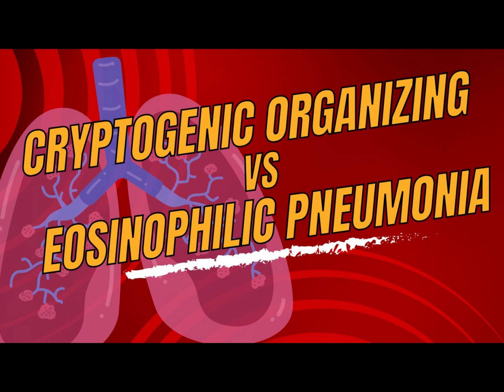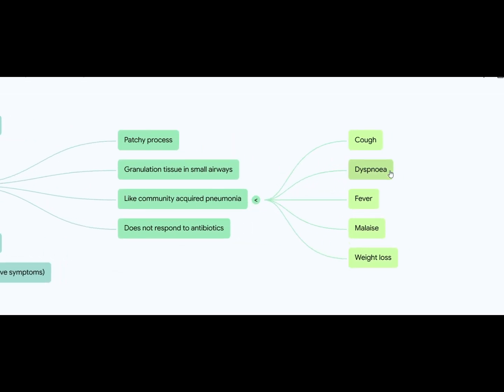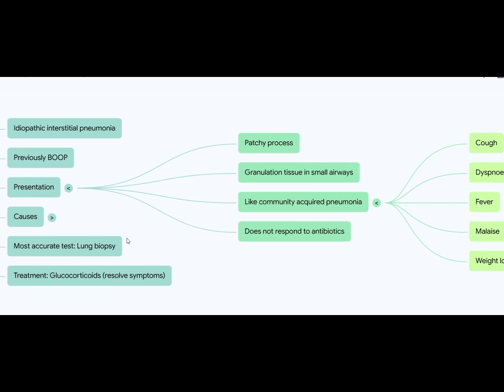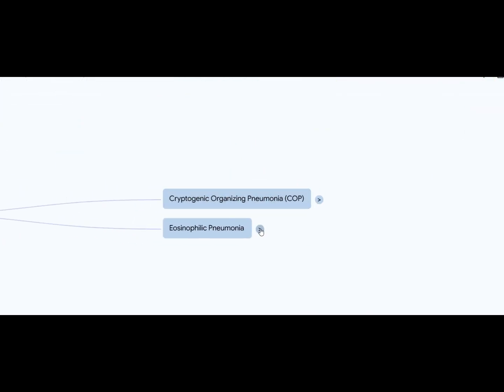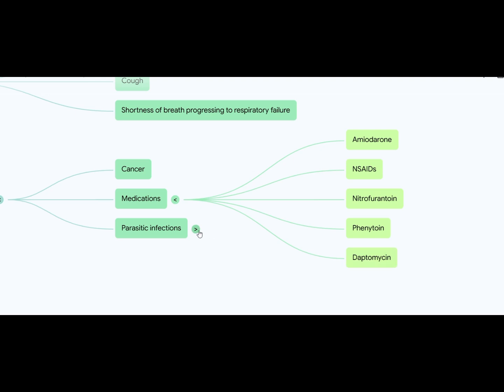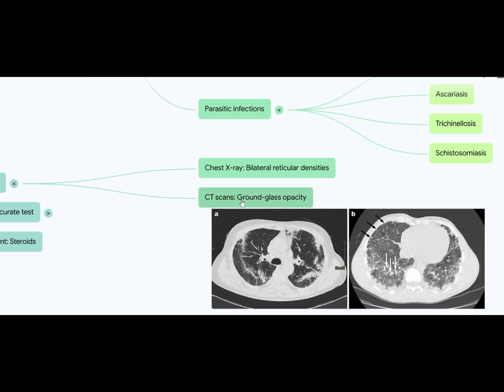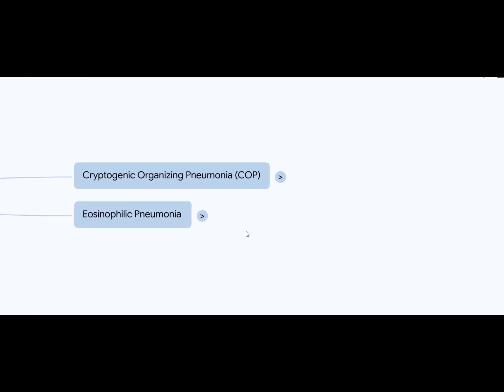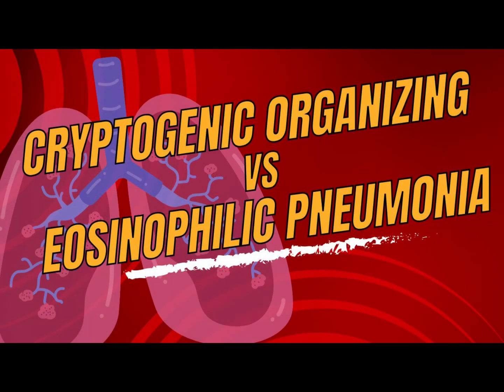Cryptogenic Organizing VS Eosinophilic Pneumonia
In this video we talk about the most important points you need to know if you are preparing for the MCCQE1 or USMLE  step 2 CK
This series is to help medical students get a general idea about specific topics in a summarized and easy way to remember in 10 minutes or less videos.

The main sources are :
Master the boards step 2 CK
Medscape
Mayoclinic.org
Xray

This material is not a replacement for practical supervised training or a replacement for visiting your doctor for the proper management.